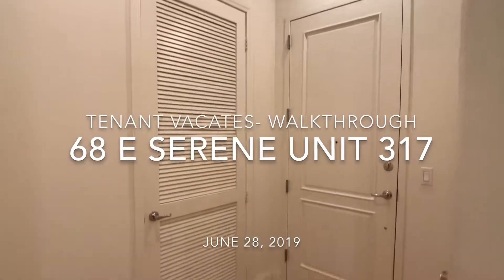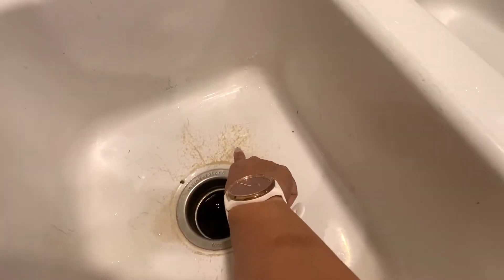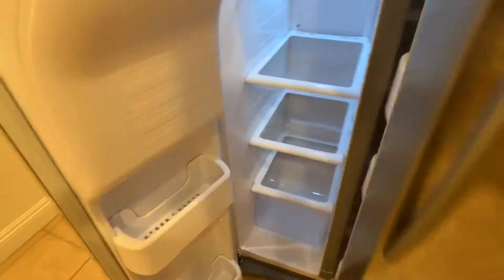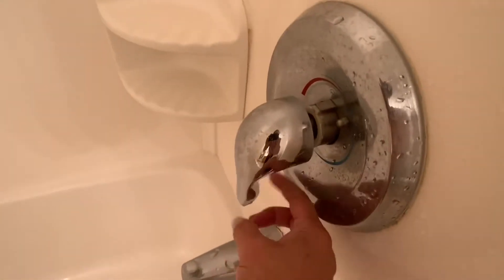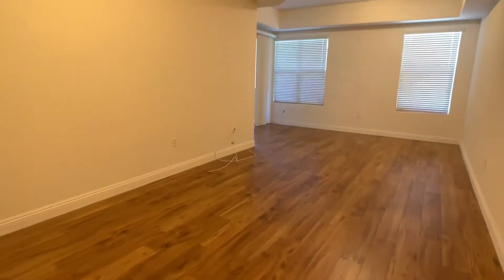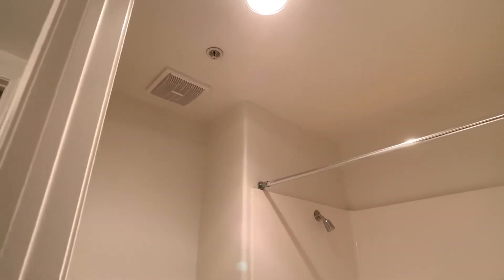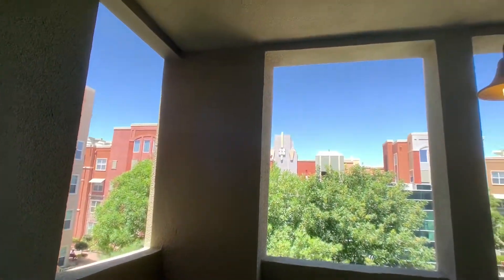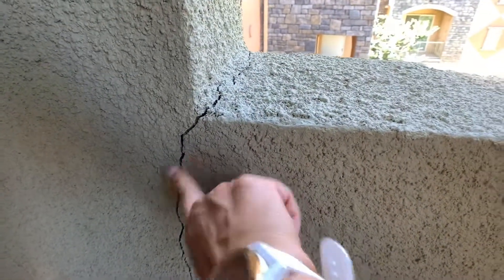68 E Serene Ave 317 walkthru